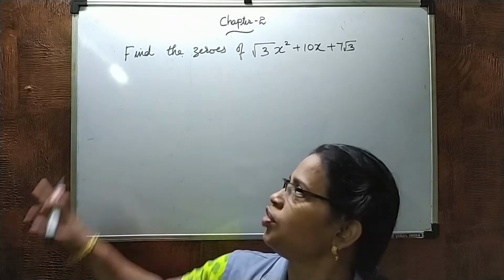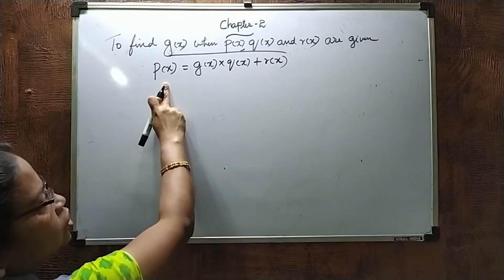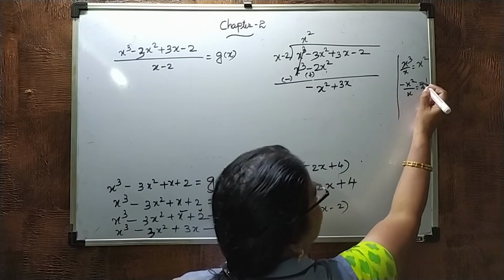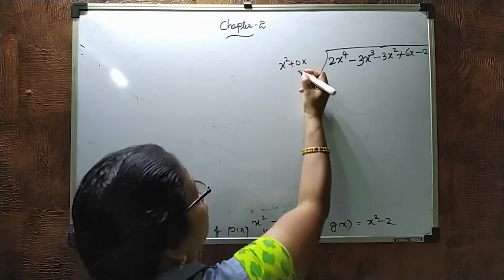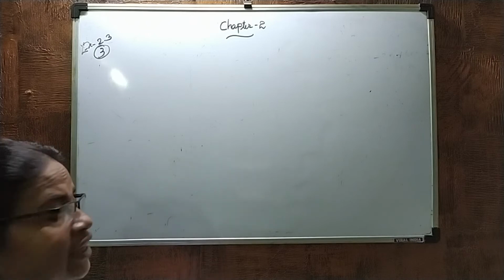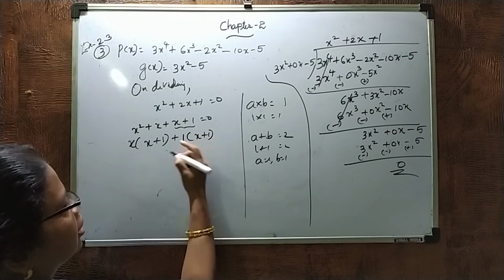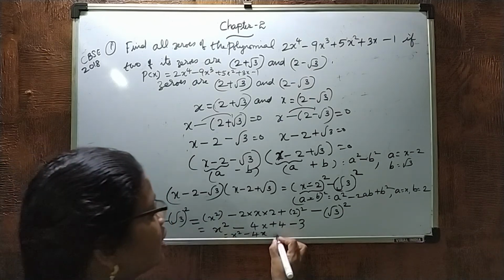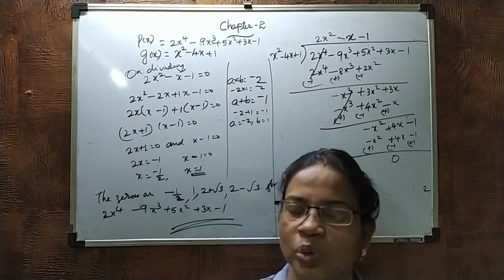Class X (Polynomials) -Exercise 2.3 Question 3,4 and two extra questions.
In this class, we discuss NCERT exercise 2.3 Question 3,4 and two extra questions of the chapter Polynomials.